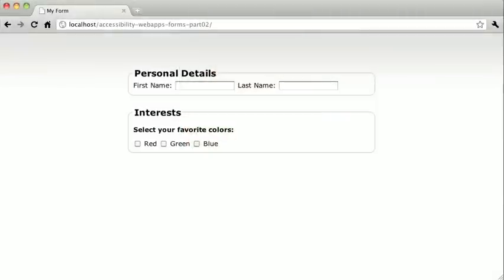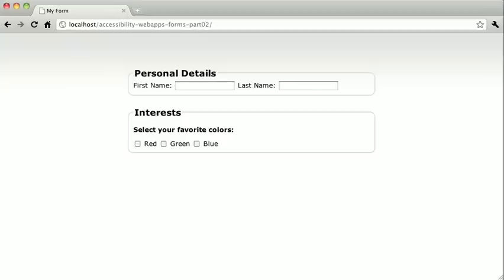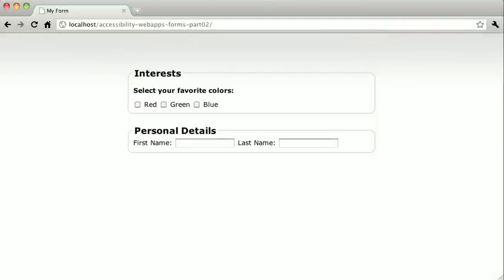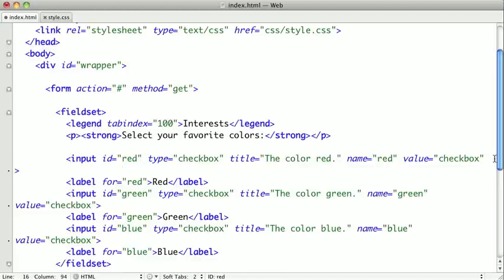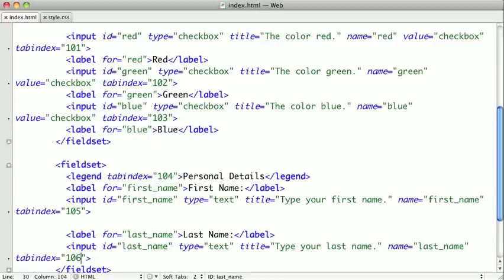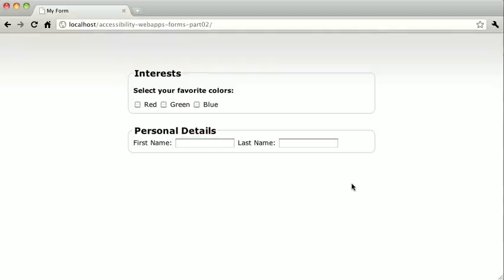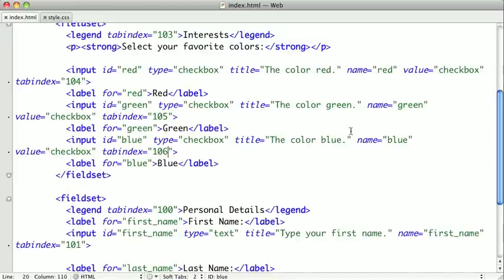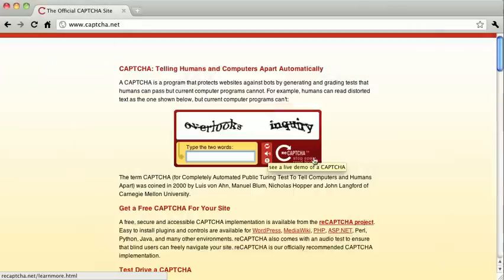Accessibility: Web Apps: Forms: Part 3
In this video, we'll finish up our accessible form. You'll learn how to create logical tab orders using the tabindex attribute.